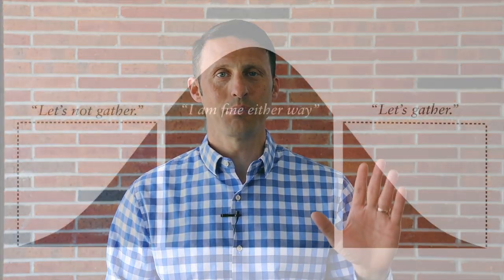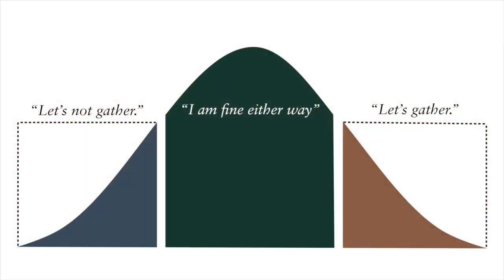Daily Briefing | April 29, 2020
On Monday, a Harvard-educated bio-statistics professor shared a Medium essay written this week by a British epidemiologist. The essay is sub-titled: “a systematic review and meta-analysis of published research data on COVID-19 infection-fatality rates.” According to the research:

From the 13 studies — including 4 models, 4 observational studies, and 5 pre-prints of one kind or another — there was an overall estimate of 0.75% infection-fatality rate, with the 95% confidence interval ranging from 0.49% to 1.01%.… in other words… the best guess of the proportion of people who die from COVID-19 infections seems to be about 8 in 1,000.

...That infection-fatality rate is almost certainly going to vary depending on the age breakdown of a region. We have very good evidence that older people are more likely to die from COVID-19 — this means that populations that have a lower average age will almost certainly see fewer deaths due to the disease.

For comparison, the infection mortality rate for influenza is 0.1%; for Ebola, it’s 50%. So we’re dealing with a virus that’s more dangerous than the flu, but much less dangerous than Ebola.

If you’re interested, you can read the entire Medium post

I'll see you again tomorrow for another briefing!